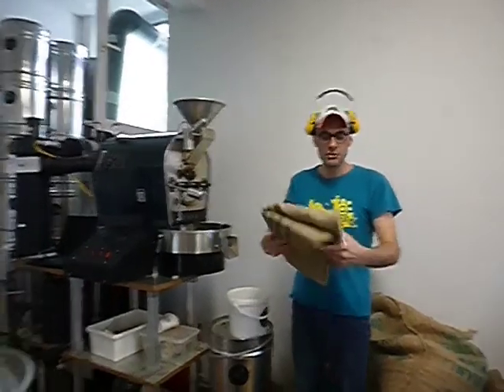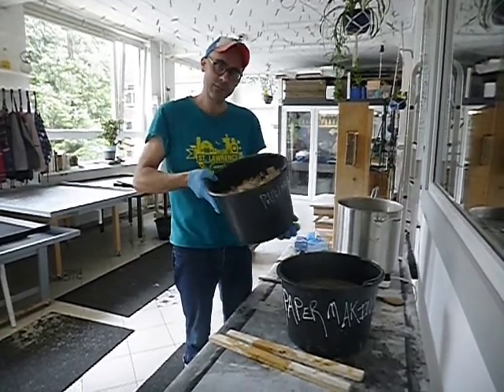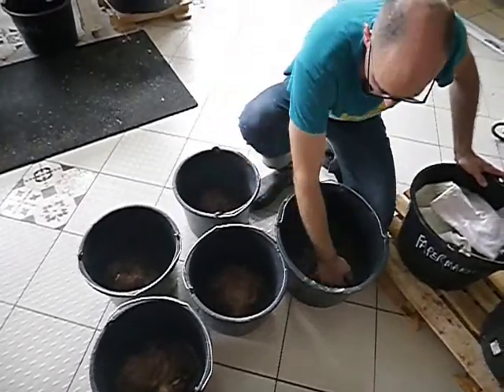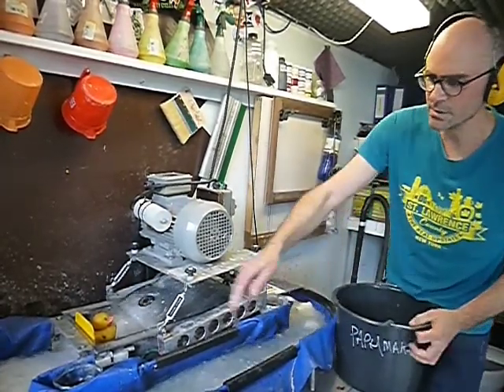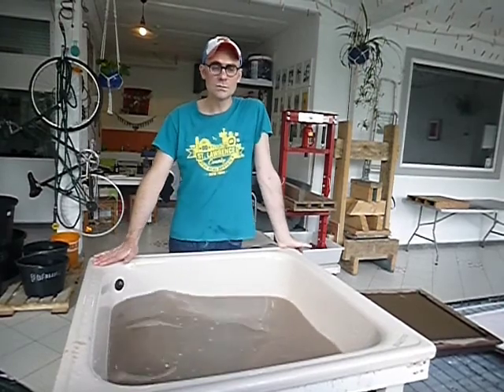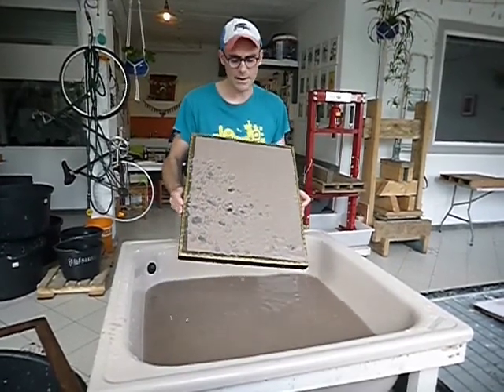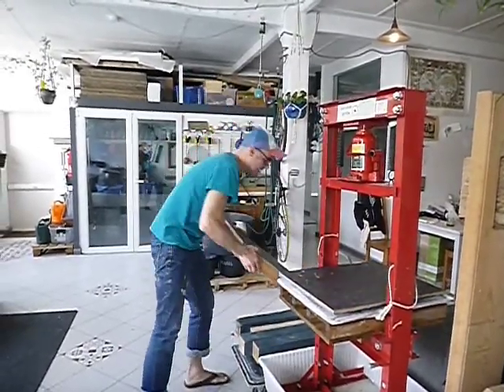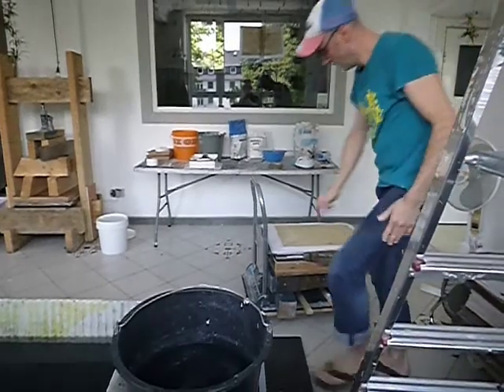Coffee Sack Paper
This is a tutorial on making paper from Jute Coffee Sacks using a mixture of flax and cooked jute.

The video was made by Jana Schumacher and Drew Matott at St. Pauli Paper Studio in Hamburg Germany.

The production of this video was made possible by "Kunst kennt keinen Shutdown" (Art Knows no Shutdown) Hamburgische Kulturstiftung.

Unterstützt durch den Hilfsfonds »Kunst kennt keinen Shutdown« der Hamburger Kulturstiftung

Das St. Pauli Paper Studio ist ein Papierstudio aus Hamburg. Mit Hilfe unseres „Holländers“ verwandeln wir alte Kleidung in handgeschöpftes Papier. Wir bieten regelmäßig Workshops über die Kunst des Papierschöpfens an. Aufgrund der Corona Pandemie konnten dieses Jahr unsere Workshops nicht wie geplant statt finden. Mit Unterstützung der Hamburger Kulturstiftung haben wir erste Schritte in die Digitalisierung unseres Angebots gemacht und geben unser Wissen nun auch online weiter.